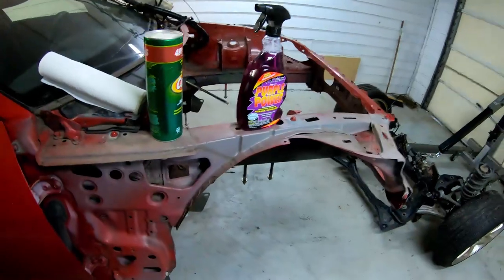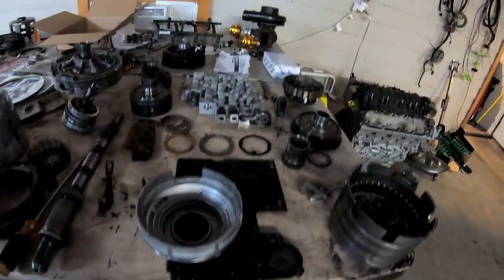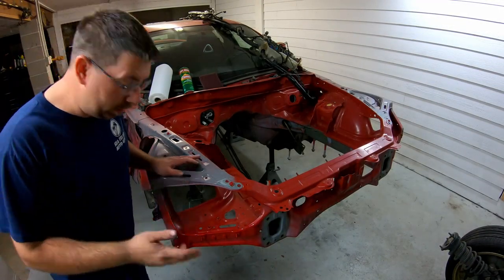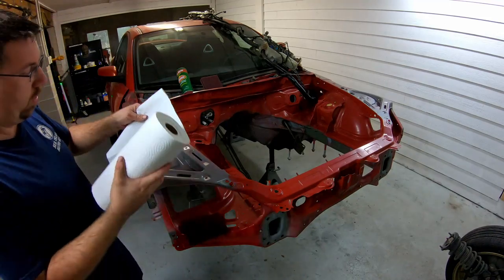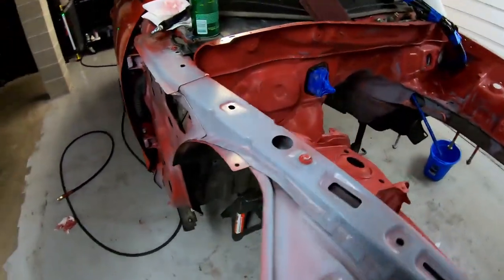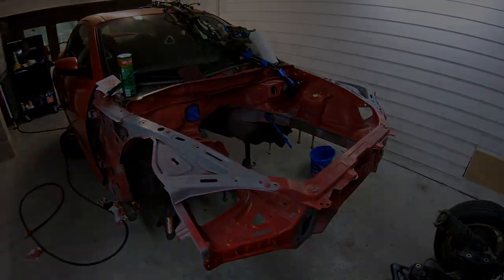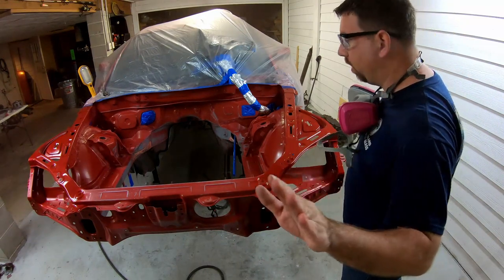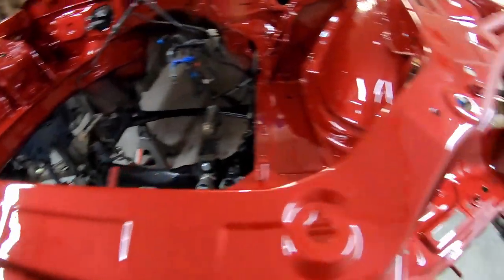LS RX8 Engine Bay Painting How To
Time to sand and paint the engine bay before I drop the motor/trans in!